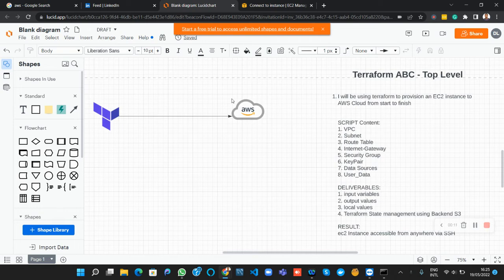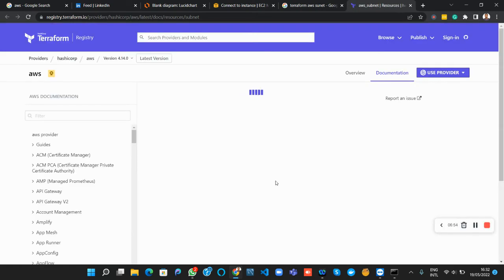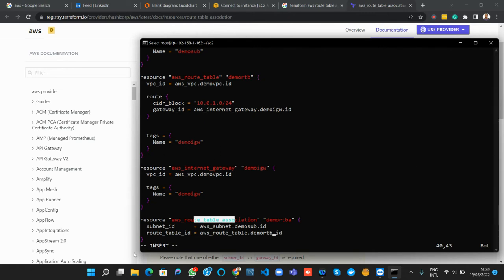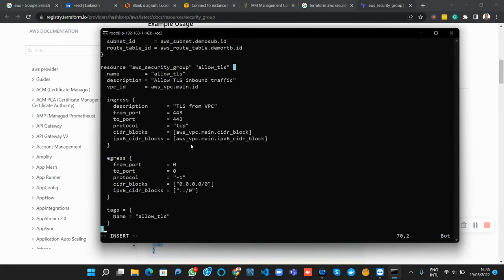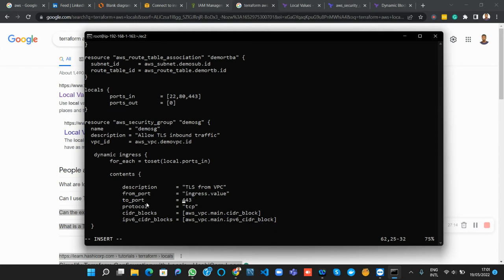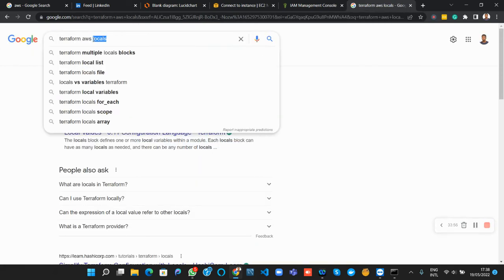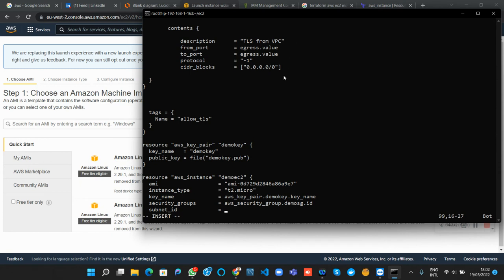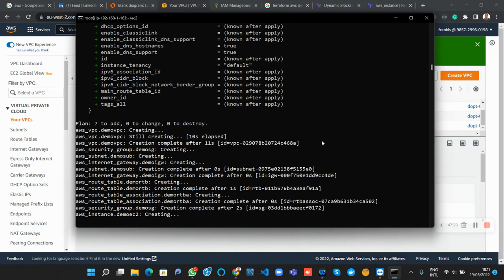EC2 Instance Deployment with Terraform - TopLevel : Part_1_of_2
In this video, I have described how to use Terraform script to provision an EC2 instance to AWS Cloud from start to finish.

This video is a part 1 of 2